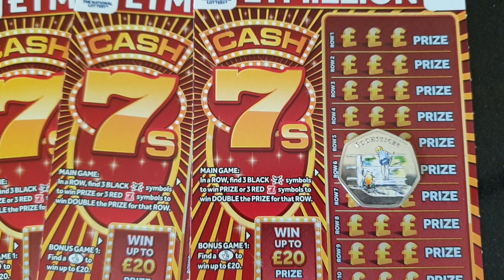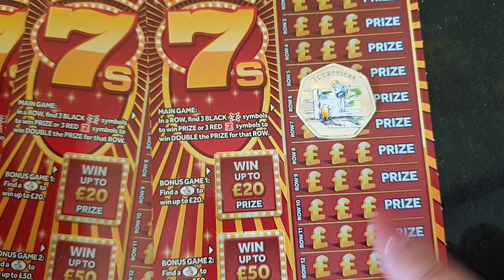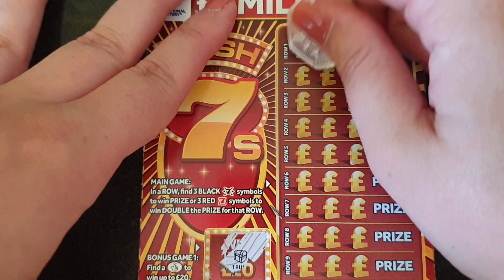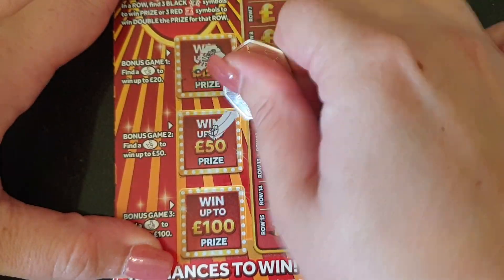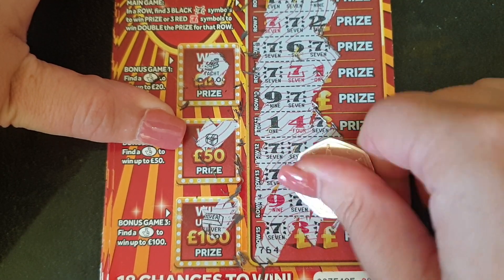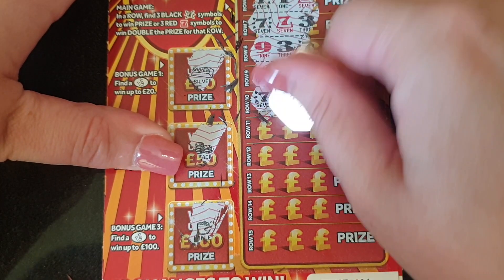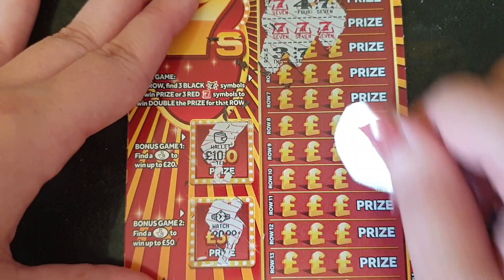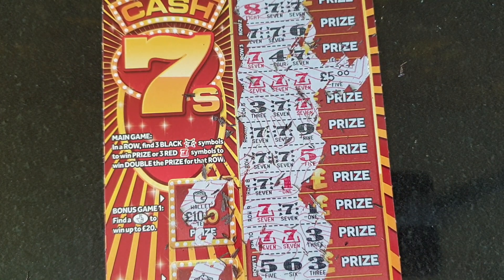Cash 7s Scratch Cards COME CHECK US OUT 😘 @glitteryboxscratchies ❤